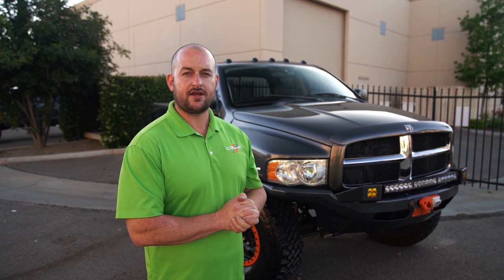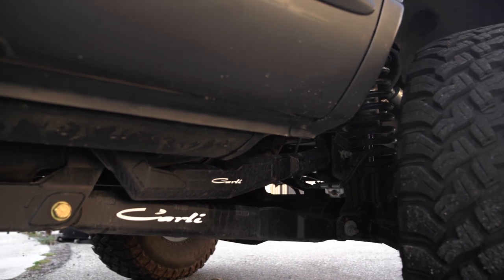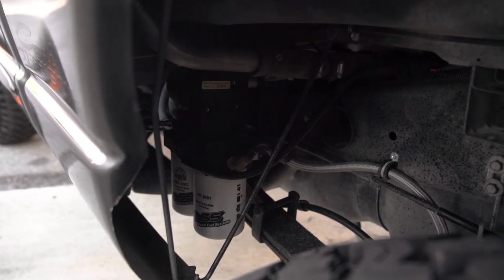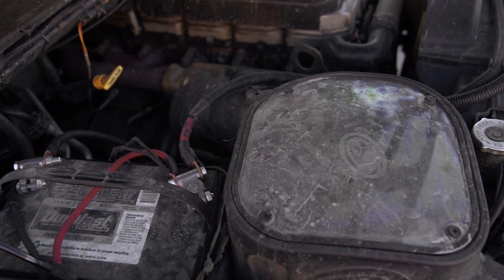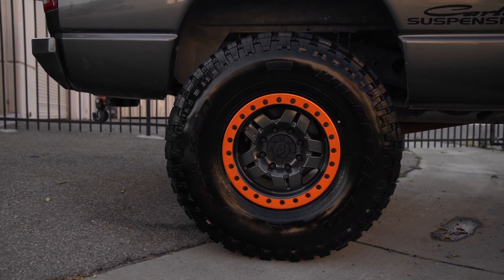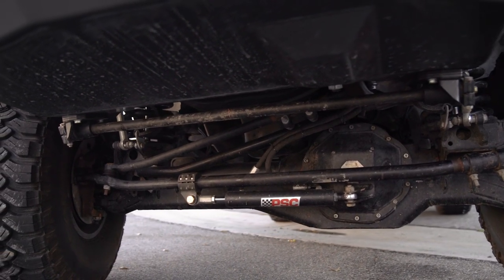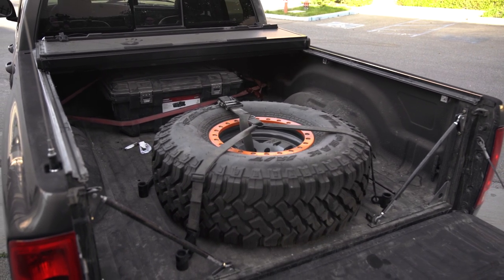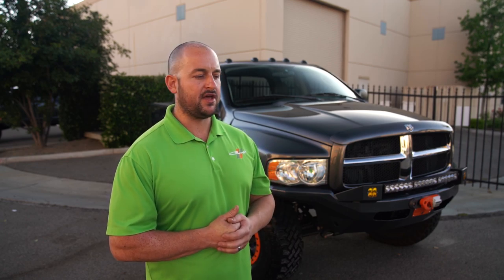Ultimate Carli Suspension 2003 Cummins Ram Build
We stopped by @thecarlisuspension to see what they were up to and check in on Dan Tourino's personal truck build. As the sales Manager at Carli, you'd expect him to have a wild build, and his truck doesn't disappoint! This 2003 Dodge Ram has everything Dan needs to get wild off road.